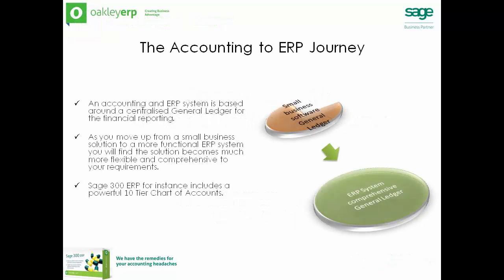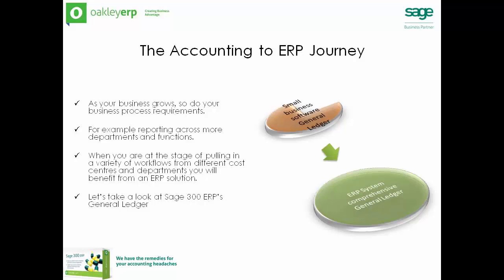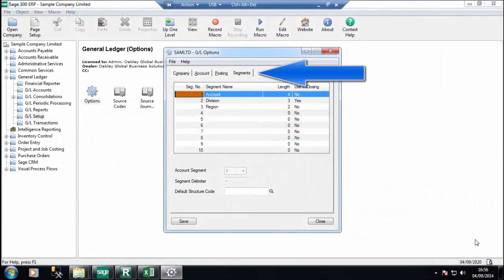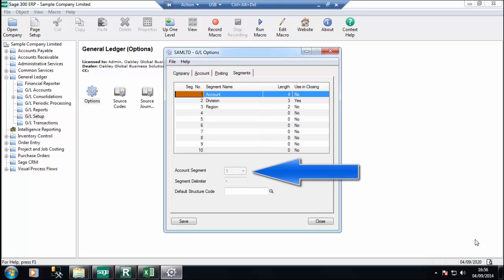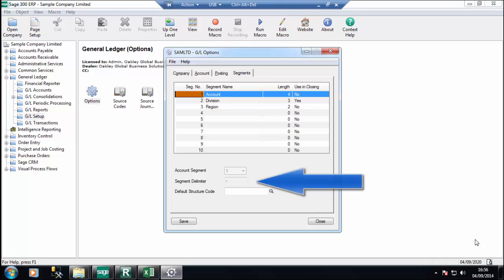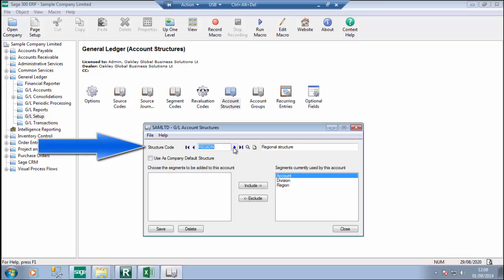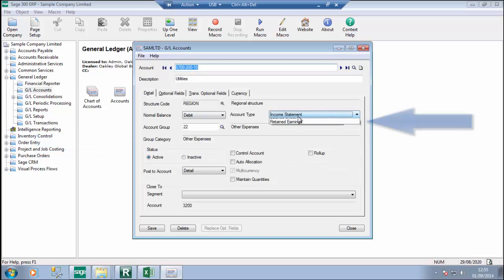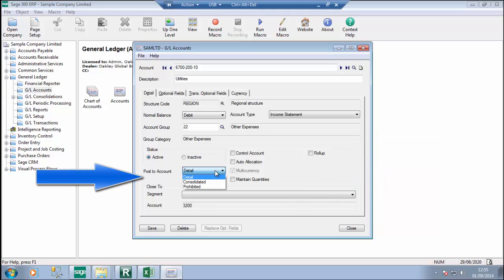Sage 300 ERP - Flexibility of a 10 Segment GL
The following video showcases the powerful 10 Segment General Ledger in Sage 300 ERP and shows how you can mimic the ERP solution to the way your business is structured. If you want to find out more about Sage 300 ERP contact sales on 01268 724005 for more information.